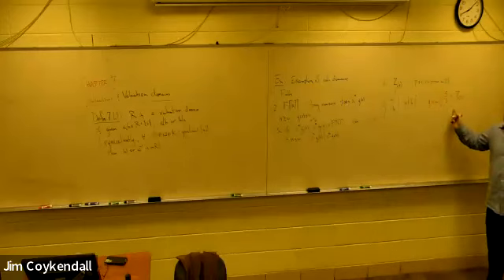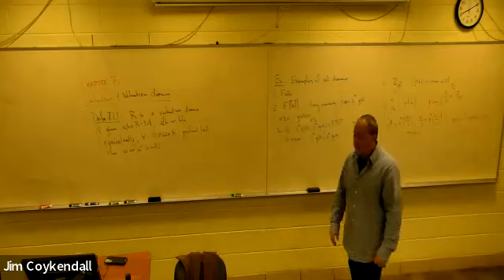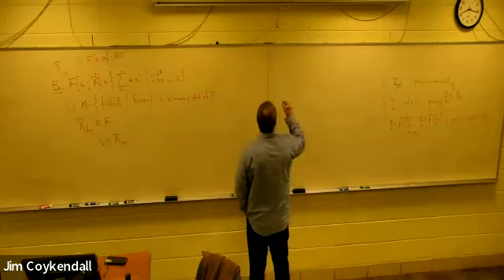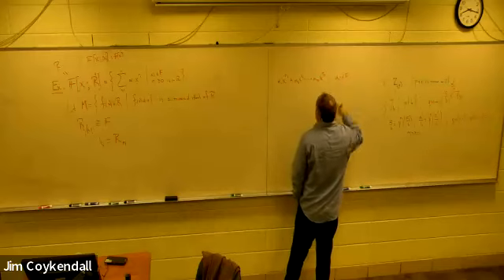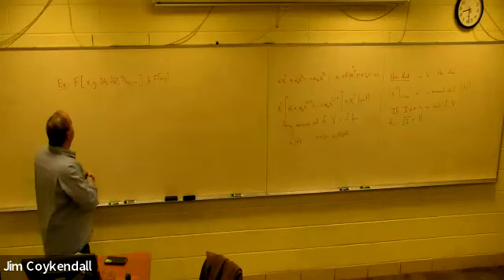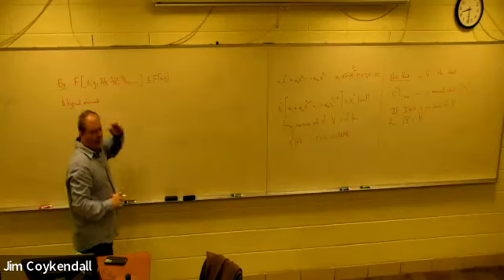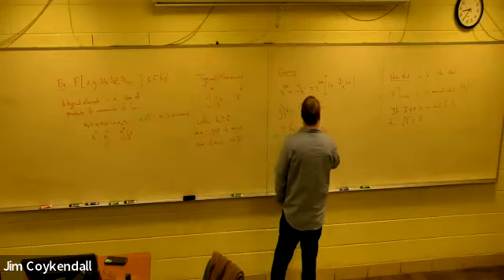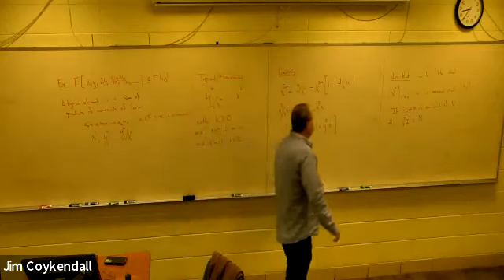Math 9850, 10/9/2023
Valuation domains. Definitions, examples and some analysis.